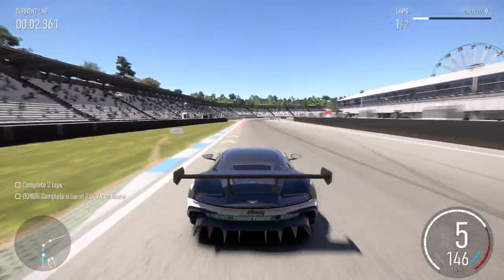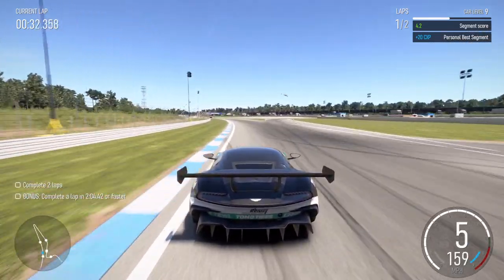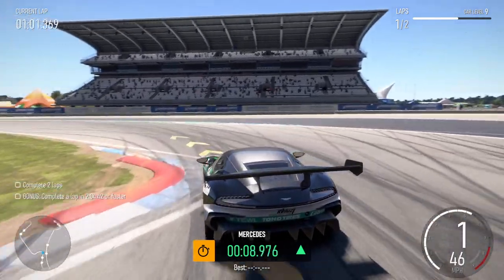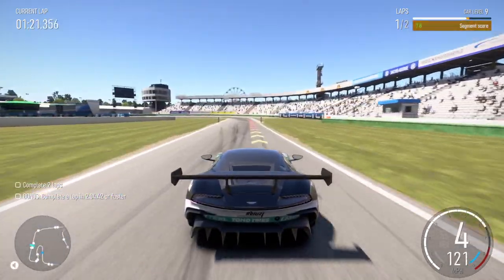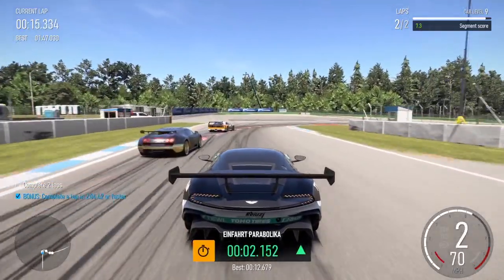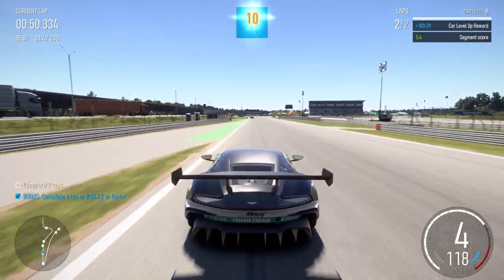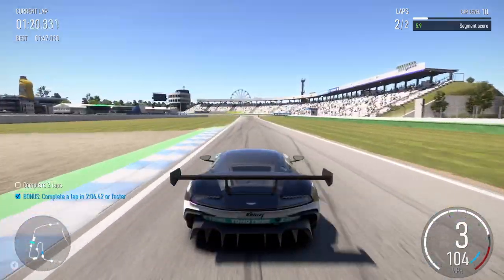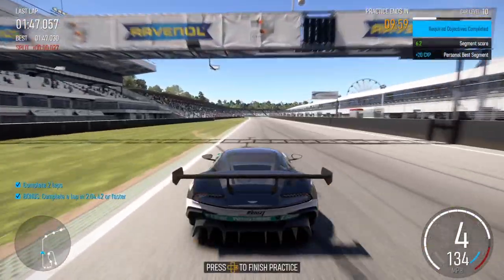forza 2023: R class practice 3